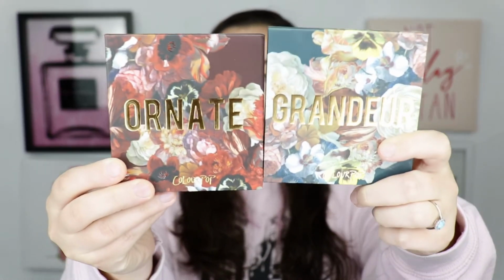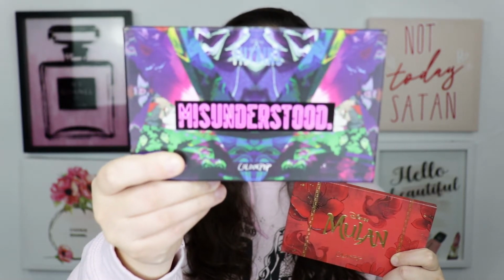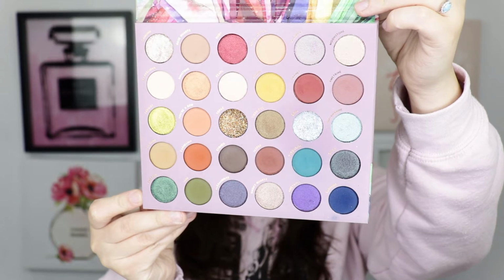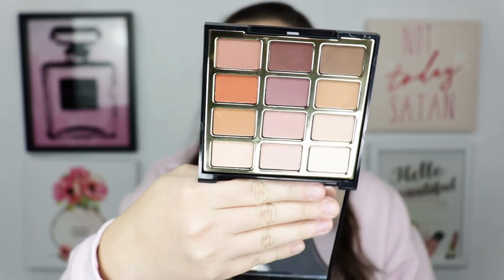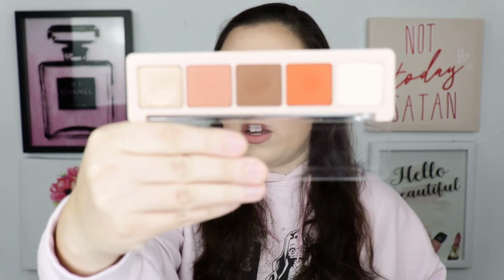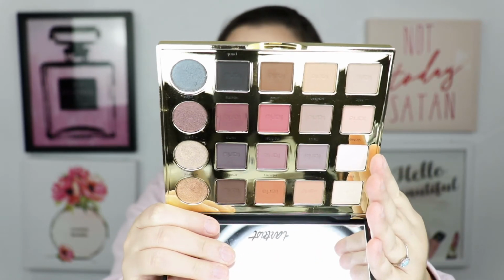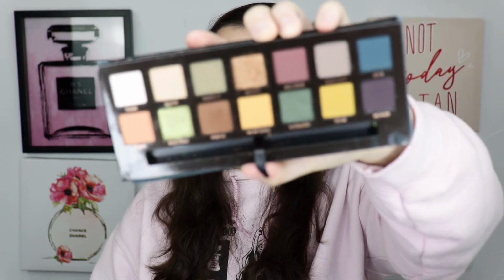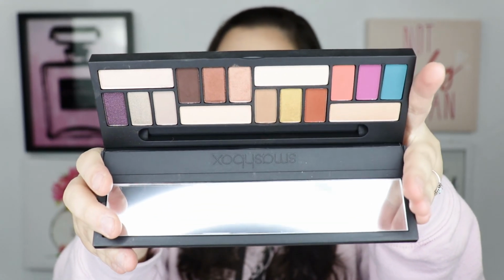Discontinued Eyeshadow Palette Collection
Hey everyone! So today's video I am showing you all my discontinued eyeshadow palette collection. Hope you guys enjoy!

Hi! I started this channel because I have a love for makeup and unboxing videos, plus I love trying new products and telling you my HONEST thoughts on the products I've tried. Right now I am only posting videos twice a week. Hope you will stick around to see where I go on this journey.